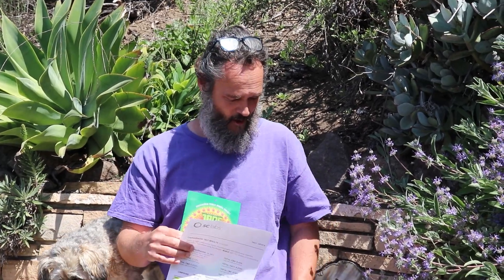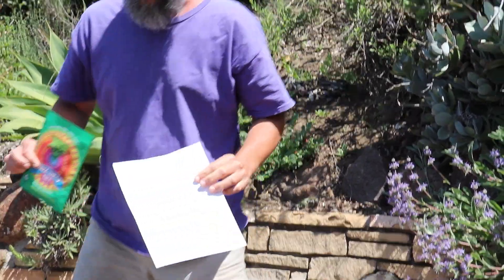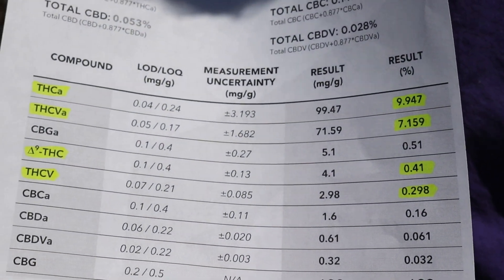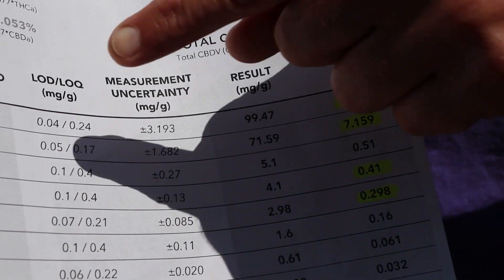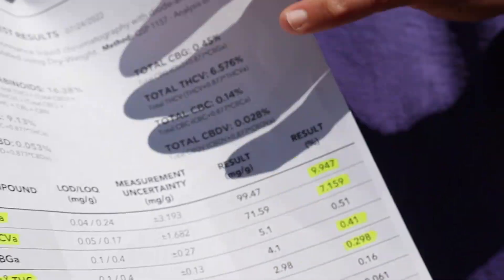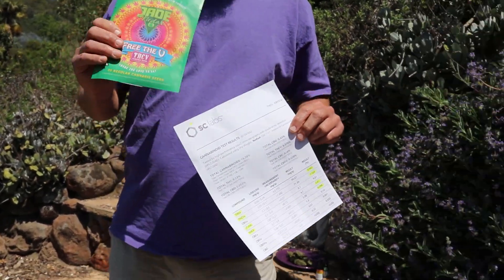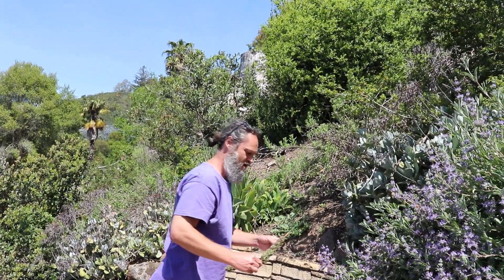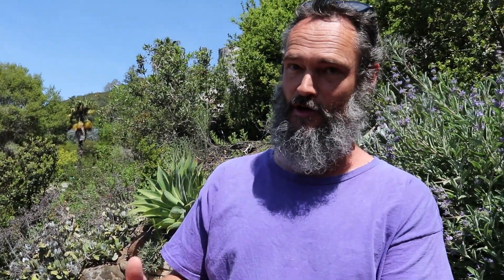HOW TO PHENO HUNT FOR THCV – IMPORTANT LAB TESTING INFORMATION!!!!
As many of you know, Jade Nectar gave away for FREE - 1,000 packs of our FREE the V! – THCV rich cannabis seeds last Spring (2022). There were 20 seeds per pack, so 20,000 THCV rich seeds were given away for FREE!

We hope you all have enjoyed growing them, but we have recently learned of a confusing issue for lab testing that ya’ll need to be aware of if you are pheno hunting your FREE the V plants for THCV rich phenos.

YOU MUST WORK WITH A LAB THAT TESTS FOR ‘THCVa’ – the raw/acidic/unheated form of THCV! Unfortunately, many cannabis labs only test for the heated/decarbed version ‘THCV’, and this will results in virtually ZERO THCV in your lab results. This is because the raw unheated cannabis flowers only contain raw/acidic THCVa – so THCVa is what you need to test for, not THCV!

I’ve received a few messages from people who claimed none of their FREE the V plants contained any THCV – but this is because the lab they used for testing did NOT include a test for THCVa. To test for decarb THCV, you would need to heat your flowers first to decarboxylate/convert the THCVa into THCV – get it?

I don’t know which labs test for THCVa – but I do know SC LABS does, but you need to confirm that they will include THCVa in your lab results before dropping off your samples.

Hope that helps – and I am including an image of some of my lab results for THCVa form SC LABS, and you will see this pheno had 7.159% THCVa and 9.974% THCa.

FYI – we tested 40 of our FREE the V phenos last spring, and the lowest THCVa percentage was 4.5%, and the highest was over 8%. with most phenos testing around 5%-6%. So they are definitely THCV rich, but you need to make sure to test your raw flowers for THCVa!

- peace